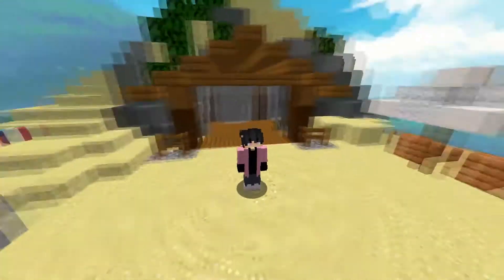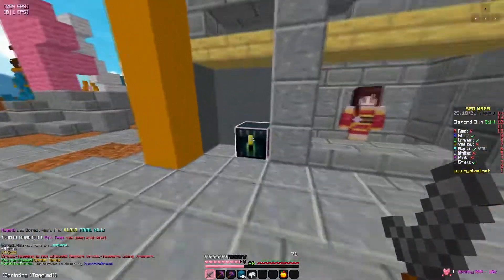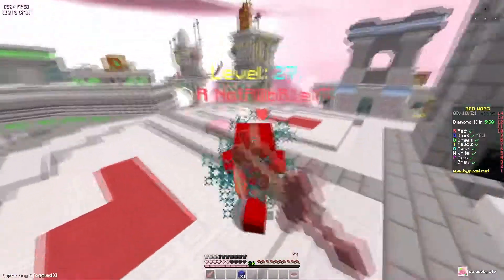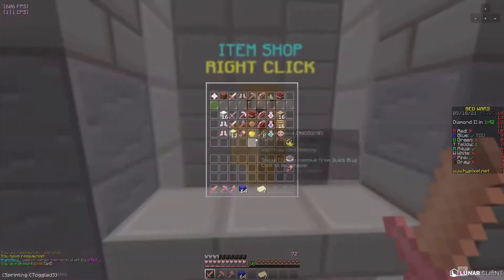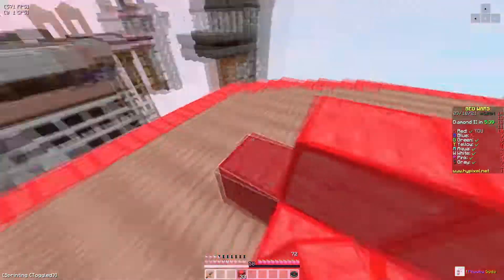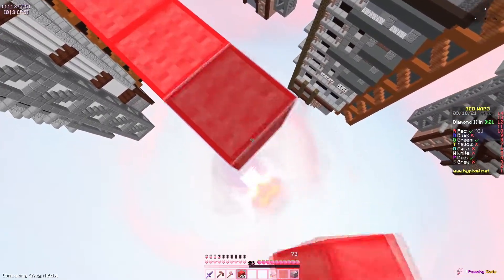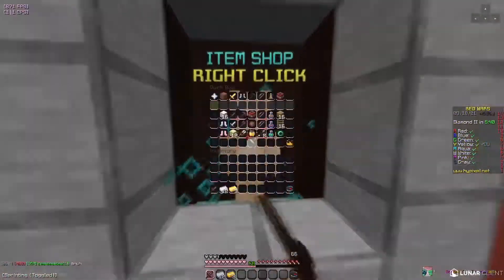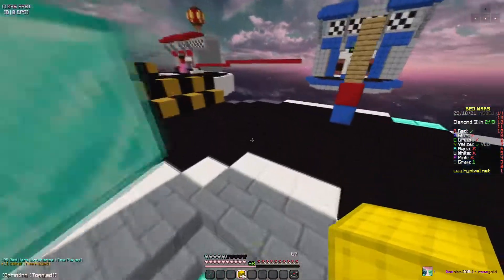The Best PINK 16x Texture Packs (1.8.9)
These are my favorite pink texture packs that I use for hypixel bedwars!

Socials
Peripherals
▸Keyboard: Redragon Visnu
▸Mouse: Glorious Model O
Texture Pack #1
Texture Pack #2
Texture Pack #3
Texture Pack #4
Timestamps/Chapters
Intro (0:00)
Texture Pack #1 (0:15)
Texture Pack #2 (3:45)
Texture Pack #3 (8:10)
Texture Pack #4 (12:26)